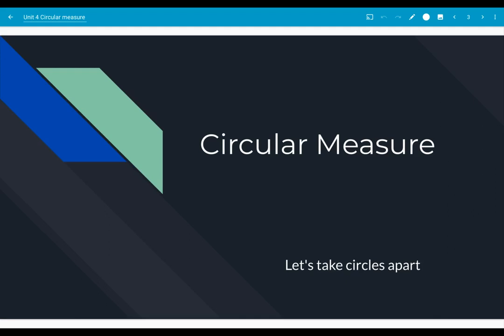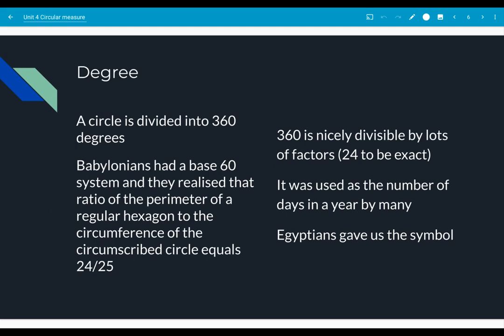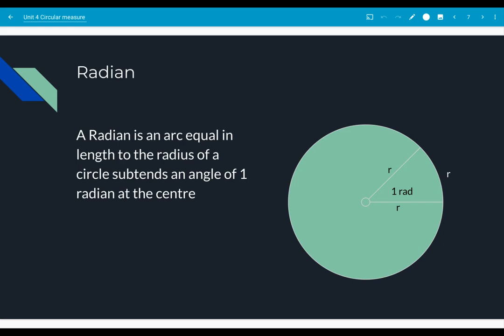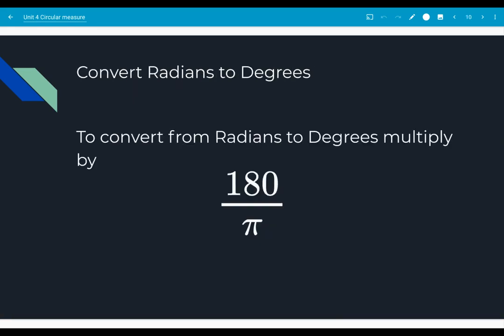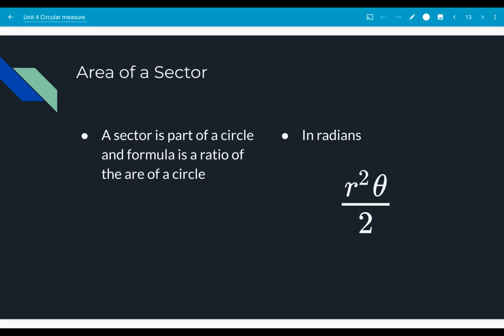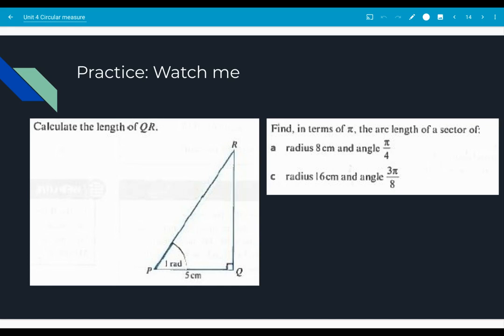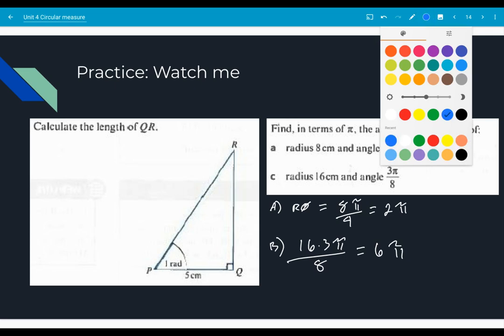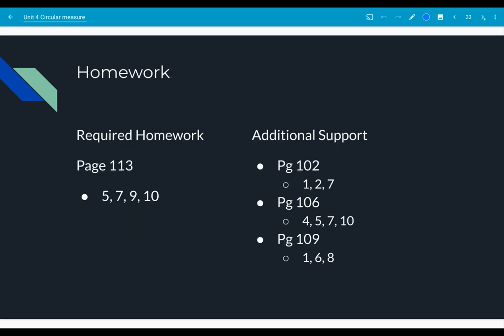AICE U4L1 circular measure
looks at degrees, radians, arc length and sector area